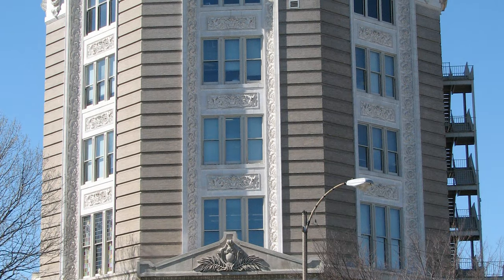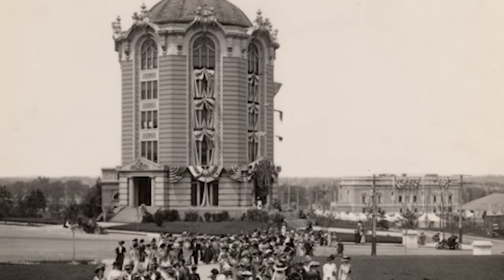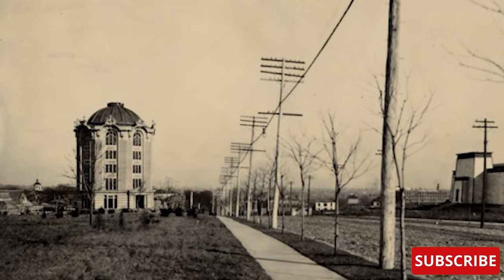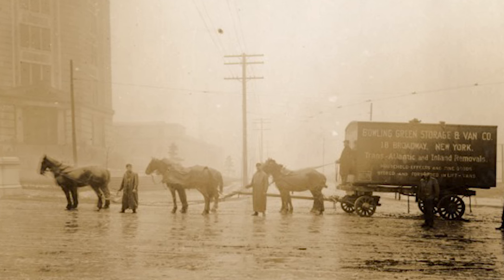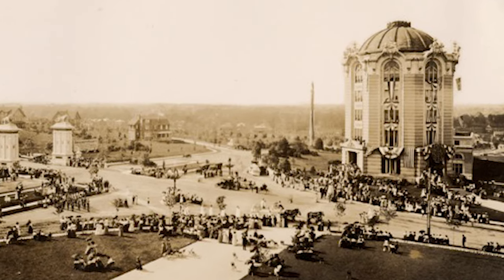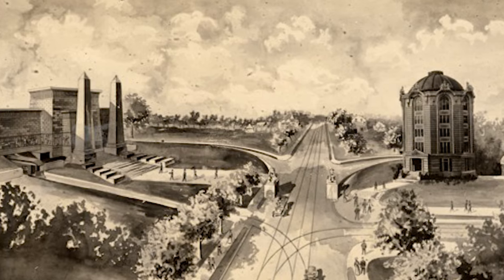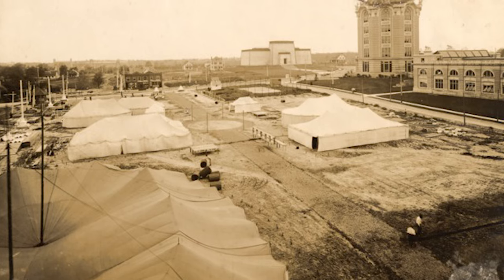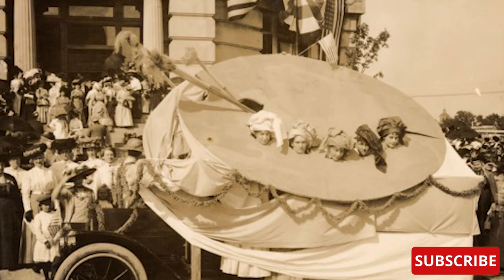What is This Structure?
Standing tall in University City is a unique Beaux Arts style building, but why is it here and what was it originally built for? Find out in this short video.
Location: University City

Creative Commons Images from: Wikipedia, Flickr User: josepha